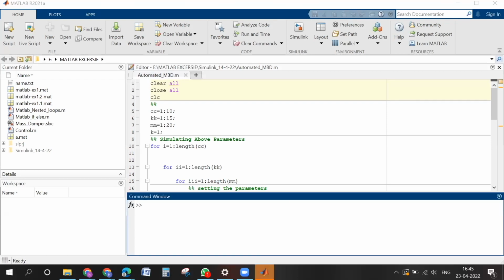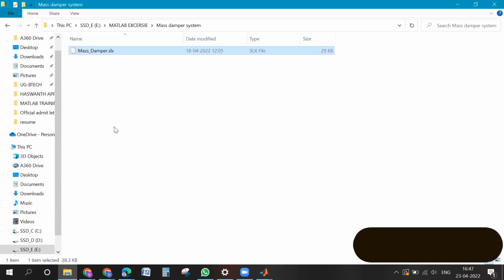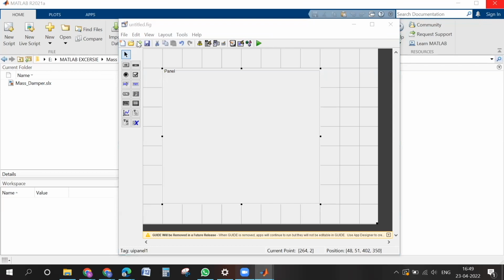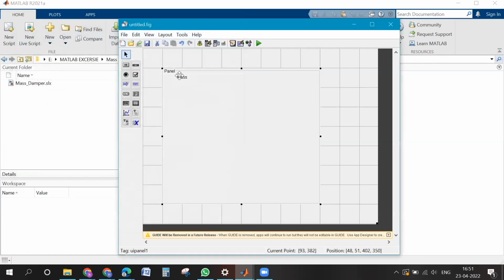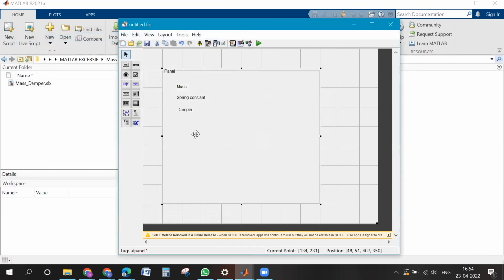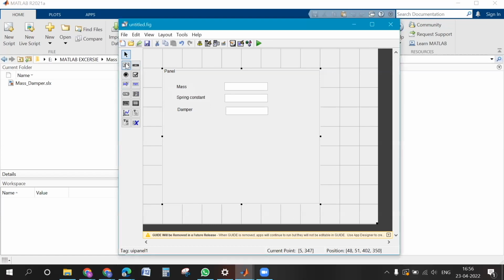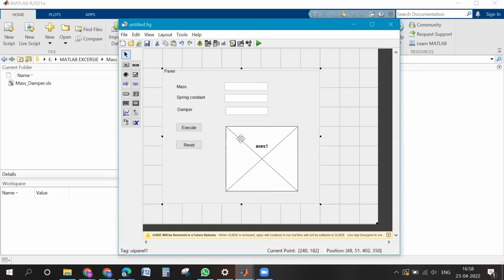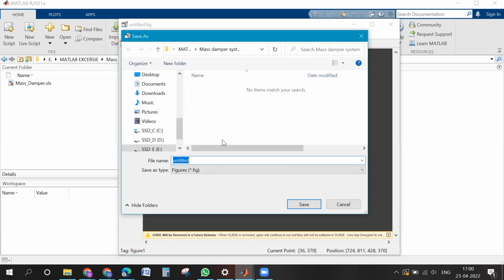MATLAB BASIC 24 | Front end development of GUI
In this video we will start building the front end of the GUI. we will create different buttons and text box and plot windows for the GUI front end. we will also discuss how to create every component of the GUI in this tutorial in detail.

In case you have any comment or suggestion please consider using the comment box so that we can improve your experience learning matlab in the channel.